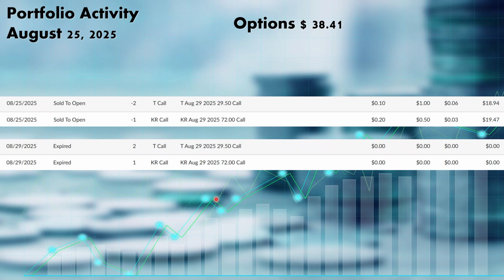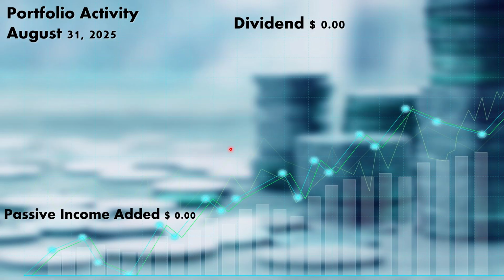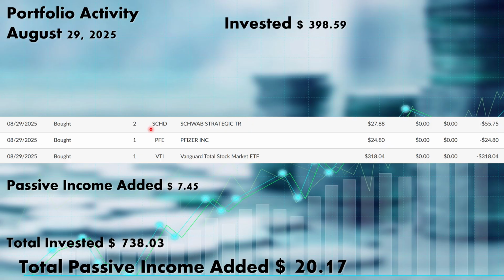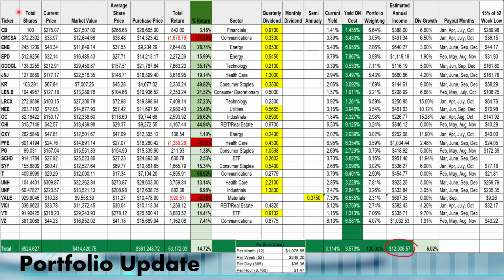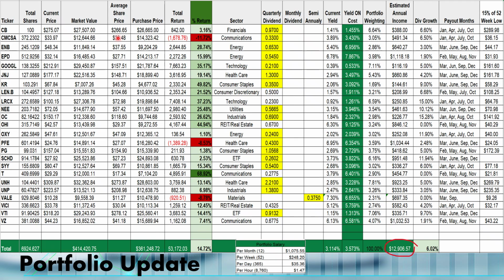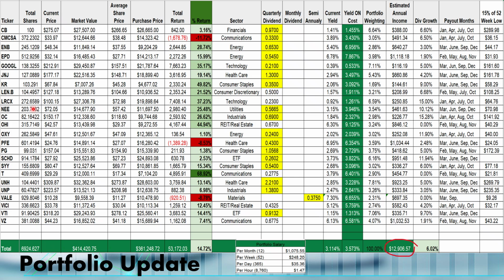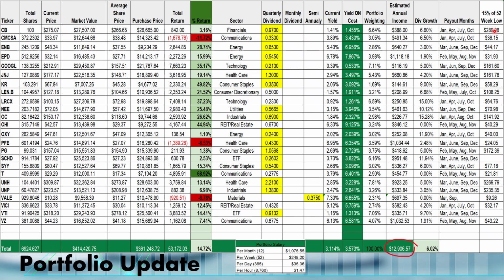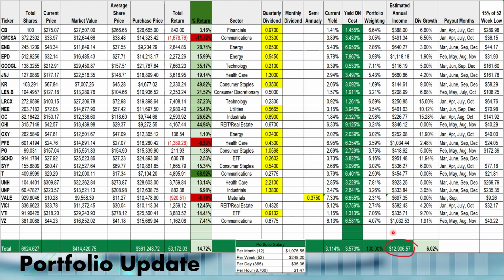Options Hit 💲Portfolio Update